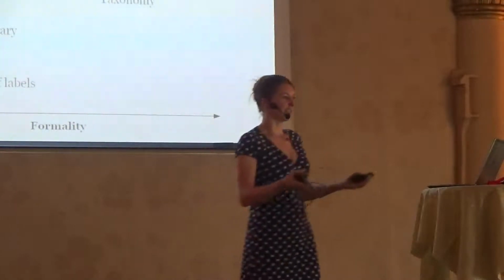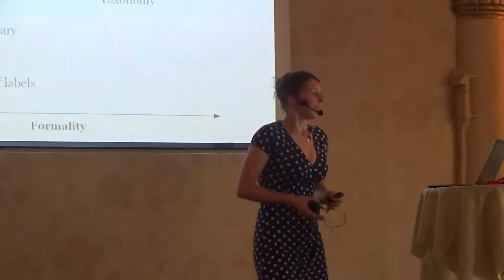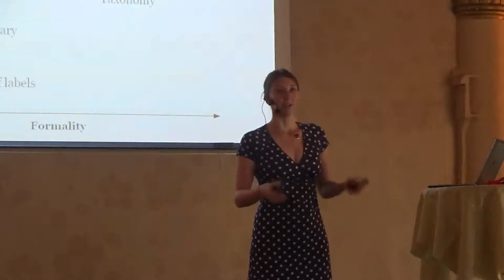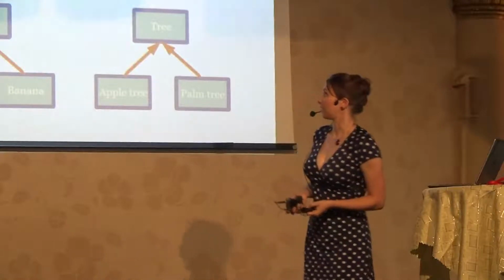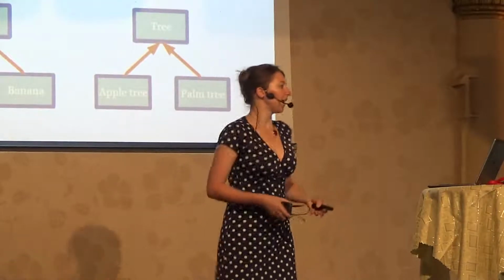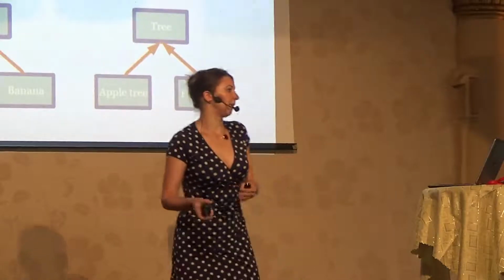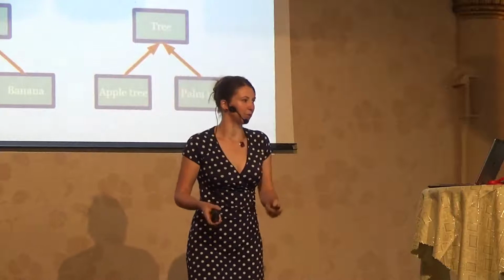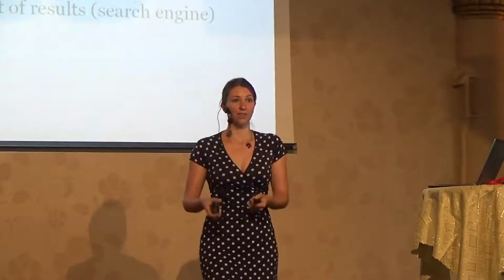Emilie Boillat - Whatchamacallit: Controlled Vocabularies for Technical Writers